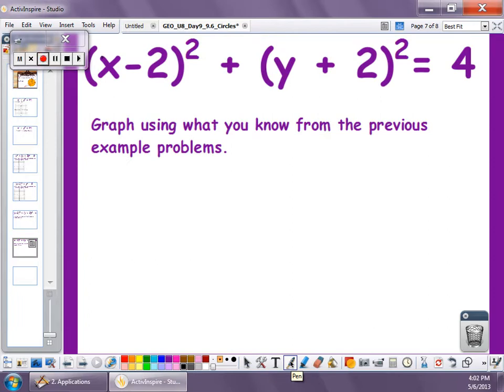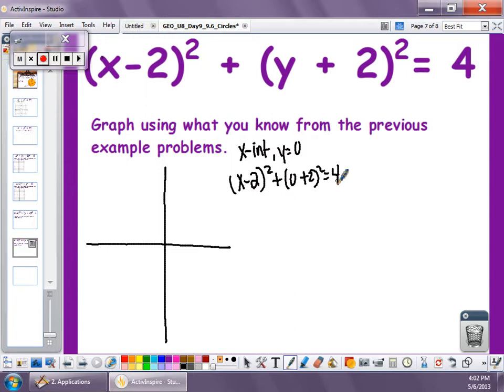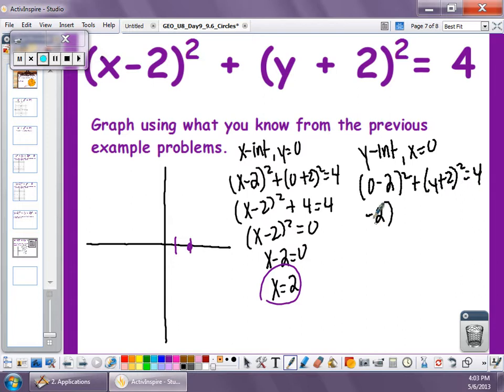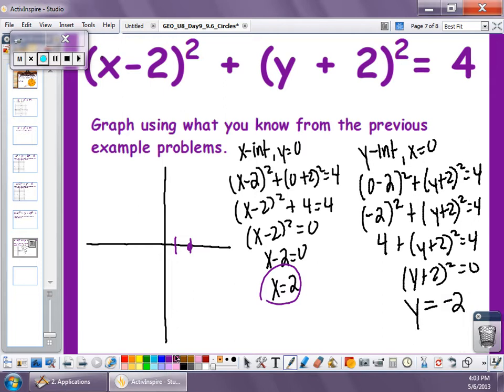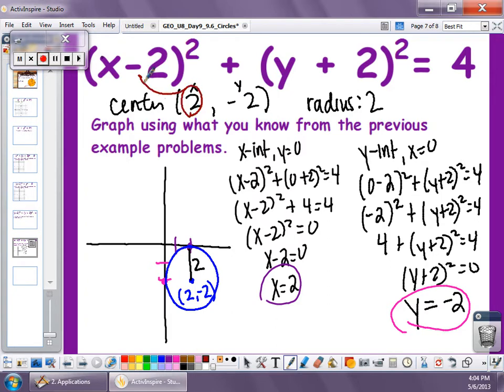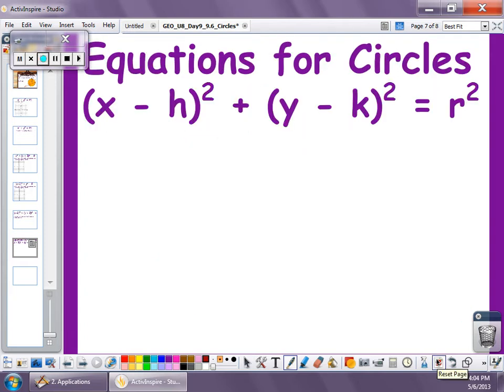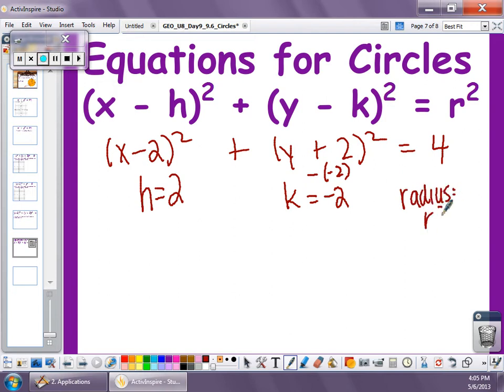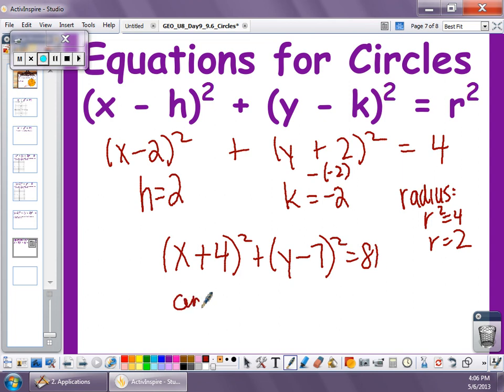GEOU8_9.6_Circles.3